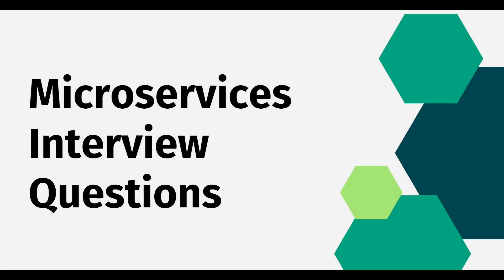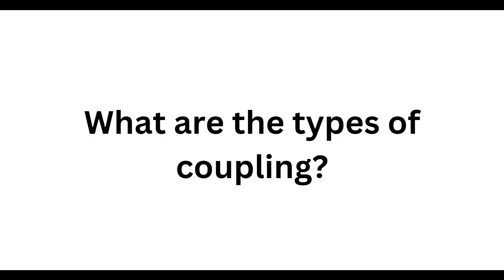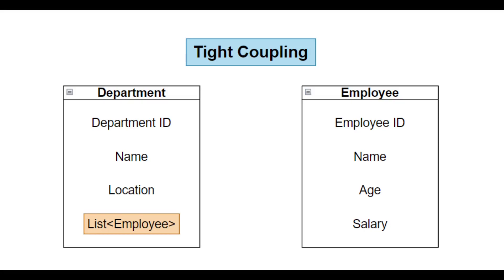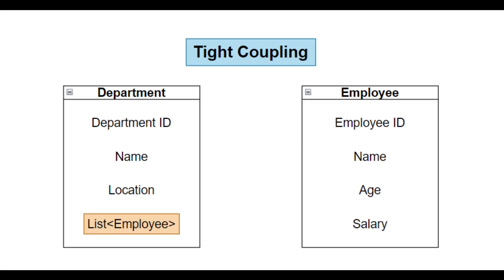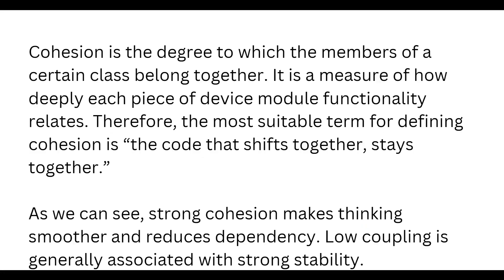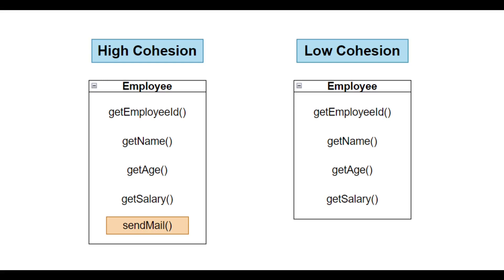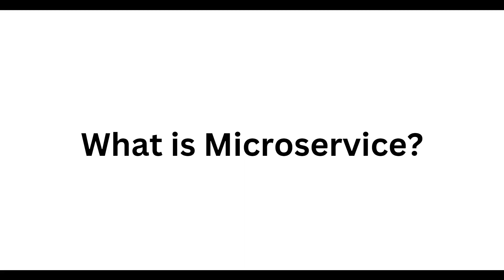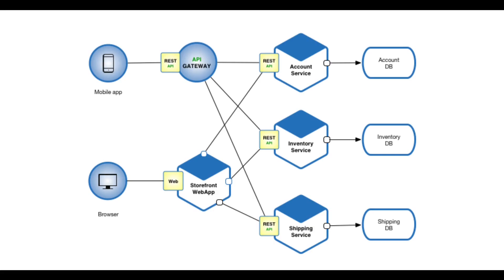Part-1 | Must Microservices Interview Questions to Prepare